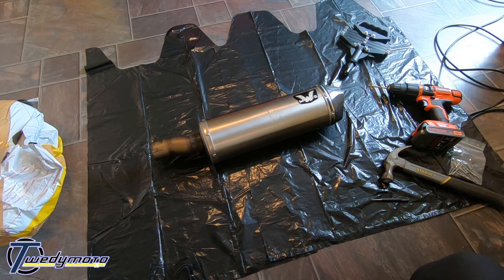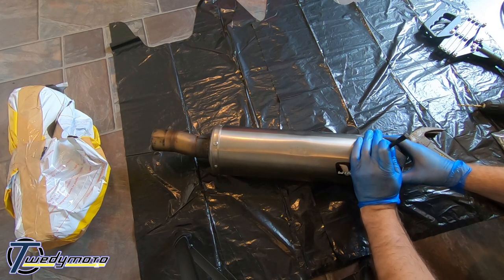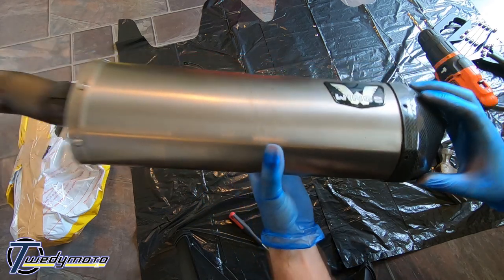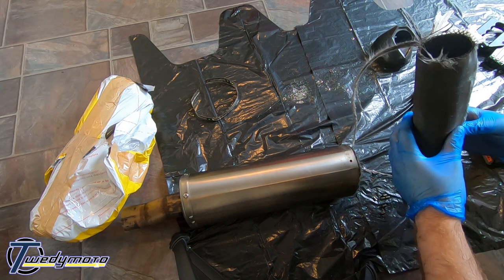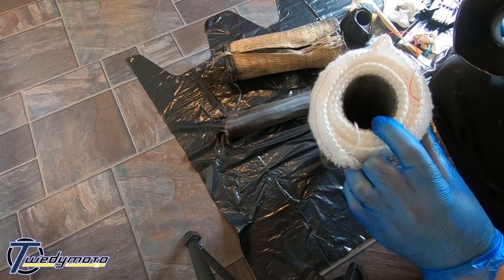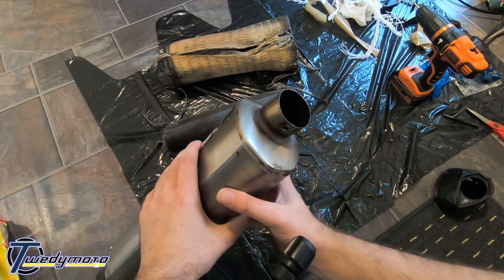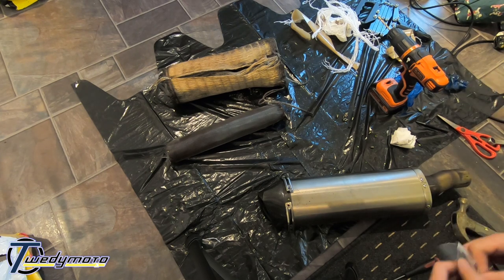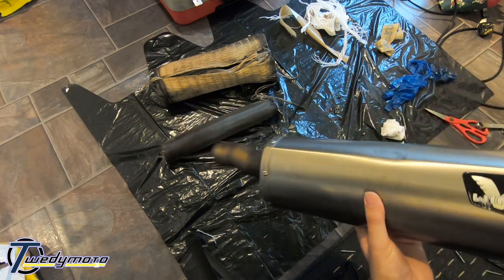HOW TO REPACK WINGS EXHAUST/MUFFLER | HUSQVARNA 701 | KTM 690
Another how to folks! This one's for repacking the Wings exhaust. This is fitted to my Husqvarna 701 but it can be applied to any of their cans and I guess most other exhaust cans (i've only ever rebuilt 1 can before so just presume they're all the same).

WEAR PROTECTION KIDS!  I only wore gloves for half of this and my hands and arms were itchy for days afterwards. Also use a facemask, you don't want this stuff in your throat.

Tools required are as follows...
Centre punch
Hammer
Rubber mallet (probably)
Drill with 5mm bit
Rivet gun
Pliers/grips

See more from me on my new social media pages!!